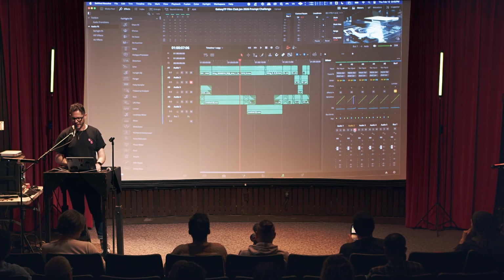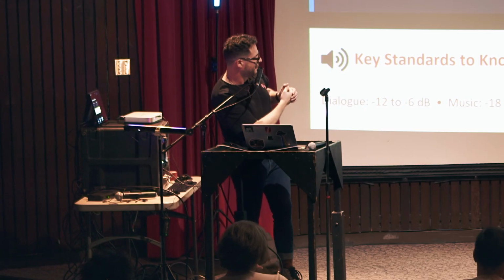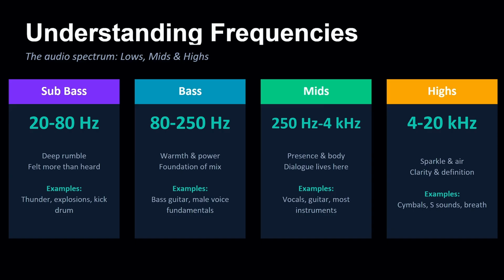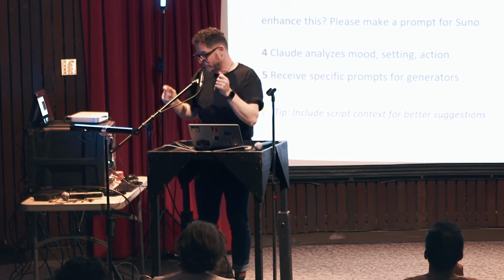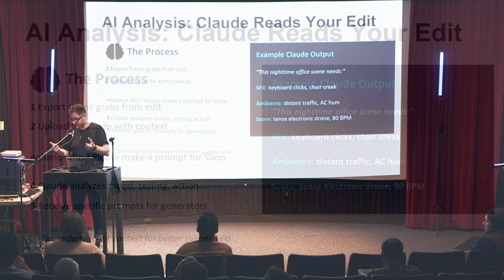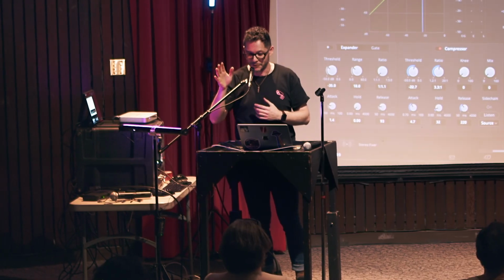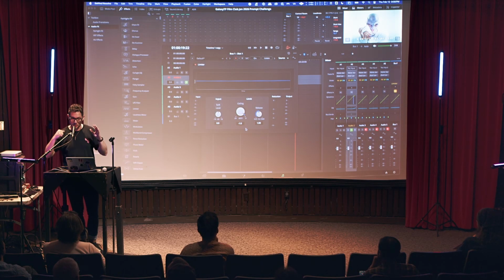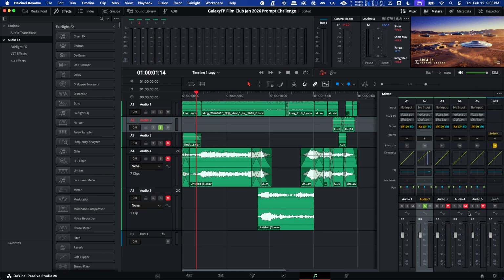Audio 101 with Kevin Friel: Pro Sound & AI Audio for Indie Films｜BC+AI Film Club Feb 2026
Veteran film maker Kevin Friel shares a fast, practical “Audio 101” for indie and AI-assisted filmmakers. Drawing on 25+ years of experience in animation and film, he breaks down the three core layers of sound design for short films: diegetic sound effects (Foley, footsteps, impacts), ambience that glues the emotional space together, and musical score cues that enhance what’s happening on screen rather than simply sitting on top of it. Kevin shows how to “watch with your ears,” using examples from classic film scores and his own generative UFO short, and explains why good audio instantly makes low-budget visuals feel more cinematic.

Drop a comment: What’s one ethical‑AI idea you wish existed?
Share the vid with an educator, investor, or maker who needs inspiration today.